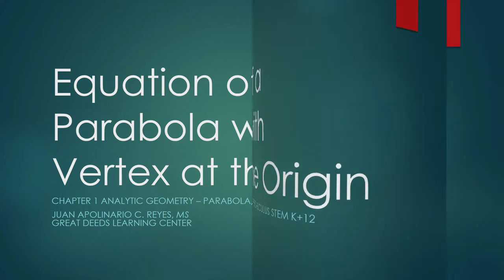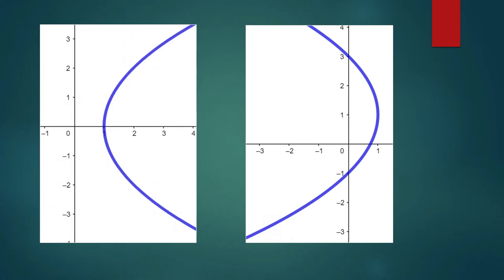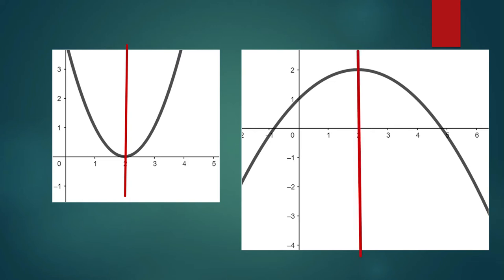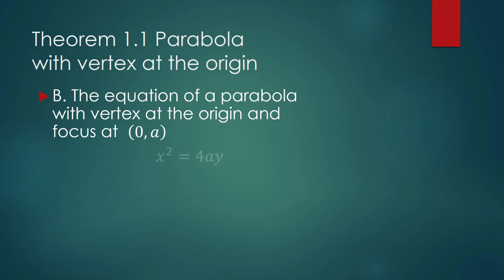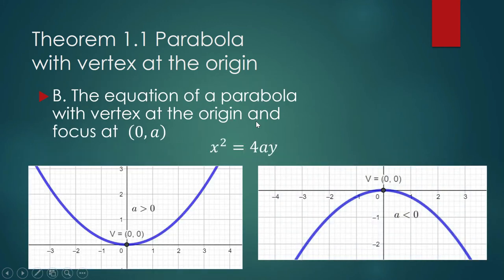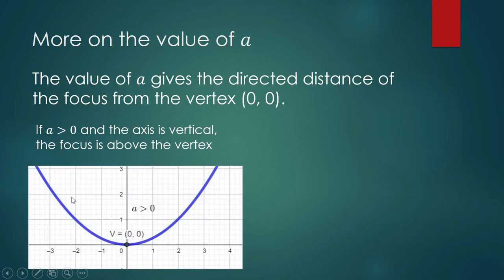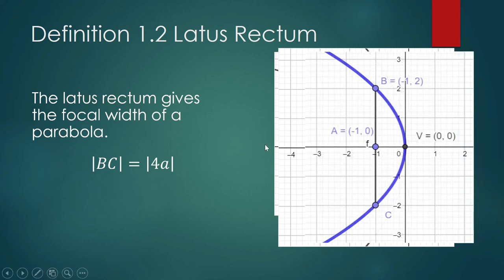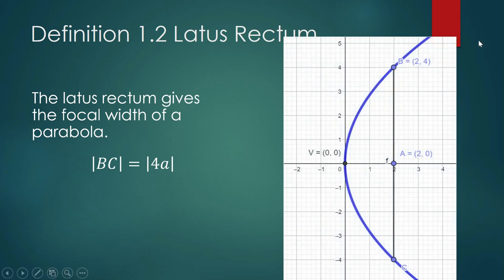Parabola with vertex at the origin (Precalculus, STEM)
We shall laydown the equation for a parabola with vertex at the origin. One case is when the principal axis is vertical and another case when the principal axis is horizontal.